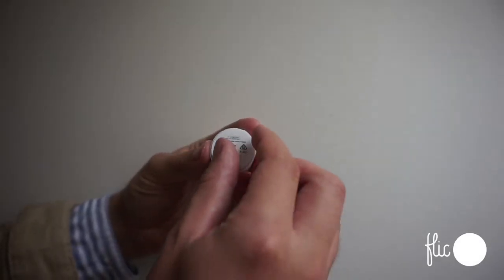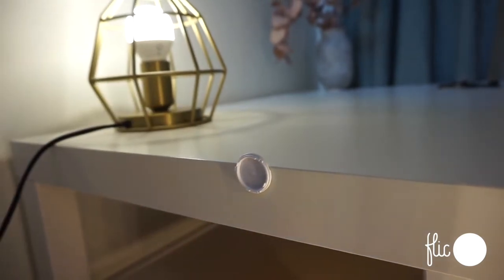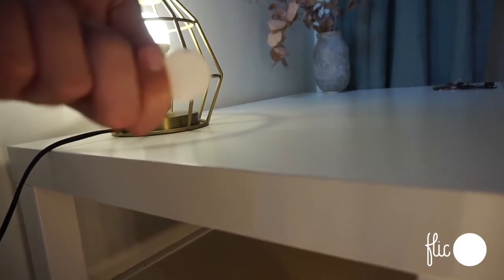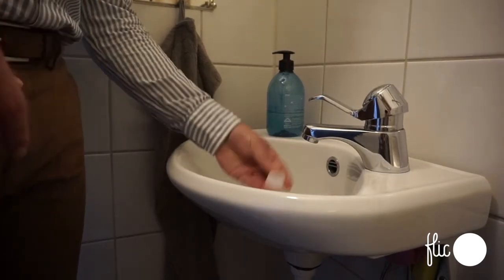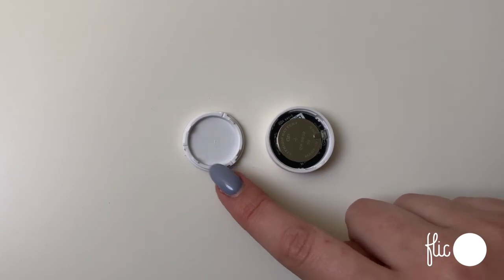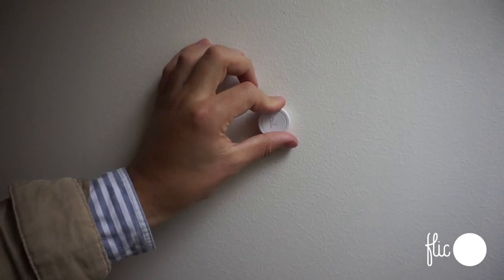Sticking your Flic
Step by step process of how to stick your Flic 2 to surfaces, how to remove it and how to wash it.

When washing the adhesive, make sure you take the back part of the Flic 2 that does not include the battery.